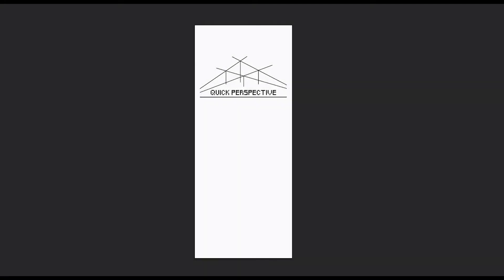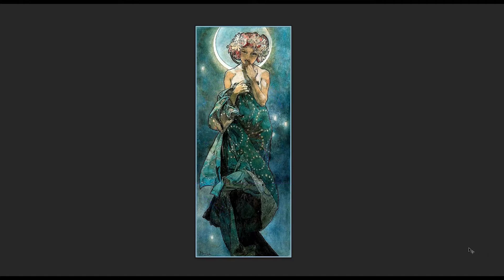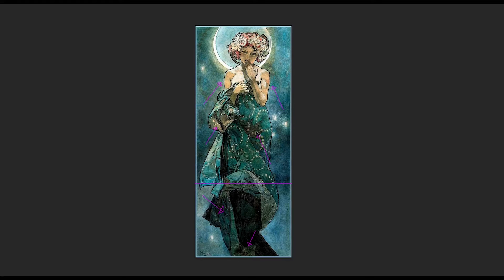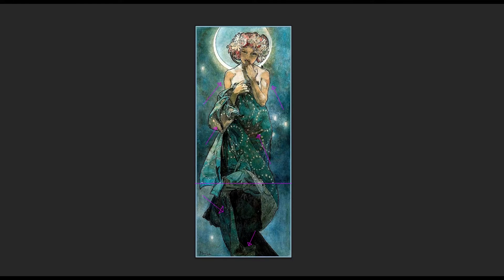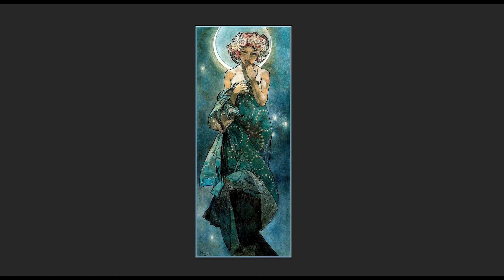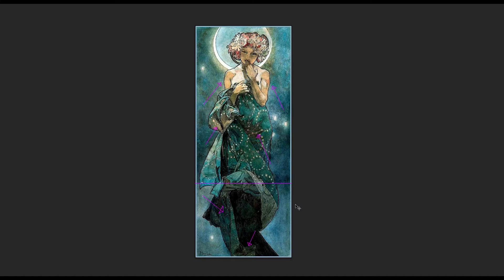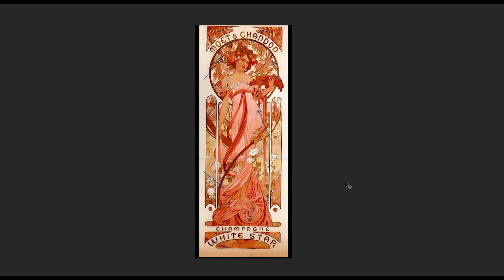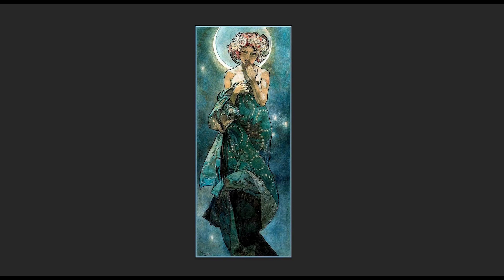Quick Simple Perspective || Perspective tips to get you started!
In this video we will discuss an easy perspective tip that you can use in your drawings immediately. We will discuss the importance of the horizon line and go over some examples using the art of Alphonse Mucha to show that you don't need to over complicate your artwork to make it look great.